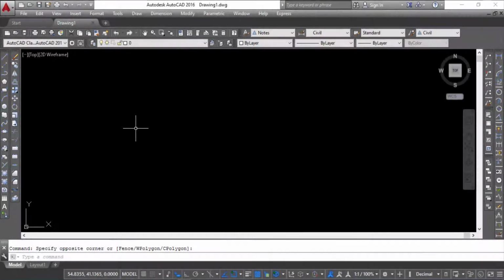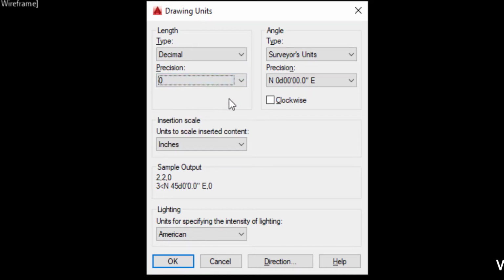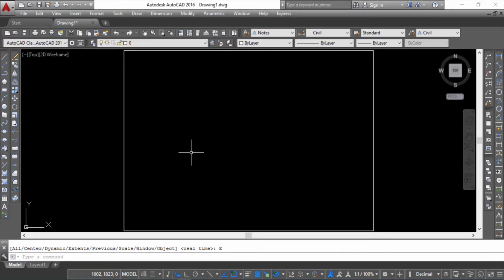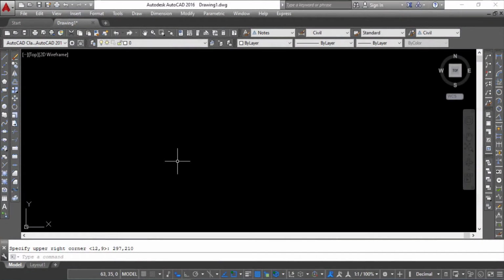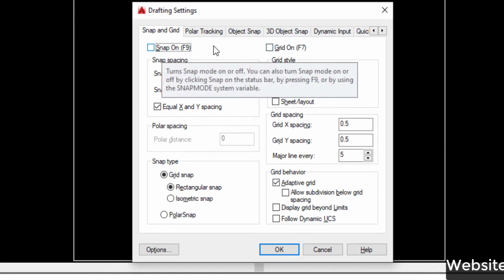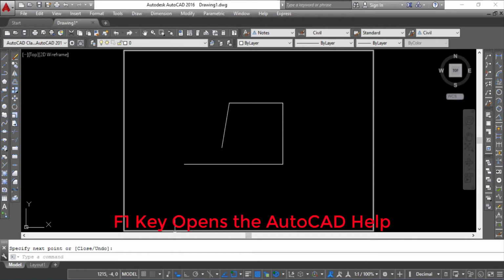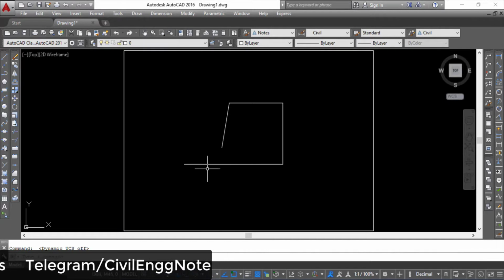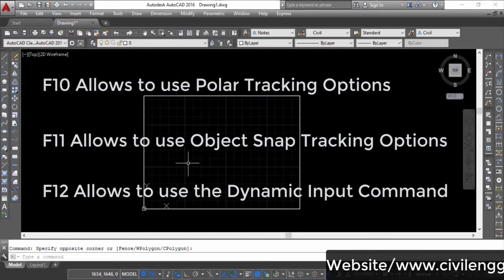#3 Drawing Unit, Page Setup, Drafting Setting, Function Key || AutoCAD Tutorial || 2D & 3D Tutorial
Drawing Unit, Page Setup, Drafting Setting, Function Keys ||AutoCAD Tutorial || || 2D & 3D Modelling || Civil Engineering Notes

From today, I am starting a new segment in my channel on AutoCAD Tutorial for 2D and 3D Drawing for Civil Engineering, Mechanical Engineering, Electrical Engineering and others.

Here I will teach all about AutoCAD 2D & 3D drawing one by one. In this first video, I will cover the following topics-

0:00 Introduction
0:48 How to Change Drawing Unit?
2:55 Page Set Up in AutoCAD
3:34 Page Setup with LIMITS Command.
4:34 Page Setup with MVSETUP Command.
5:34 How to set up the Drafting Setting?
6:33 Use of ALL Function Keys in AutoCAD.
10:22 Conclusion

I will discuss all the commands slowly and one by one, so that you can understand easily. I will also give some tasks for your practice.

I hope you will enjoy learning AutoCAD with me.

You can also check out other playlists on my channel.

If you have any confusion or suggestion about this presentation, let us know through the comment box below or through our blog. see the description for the links.